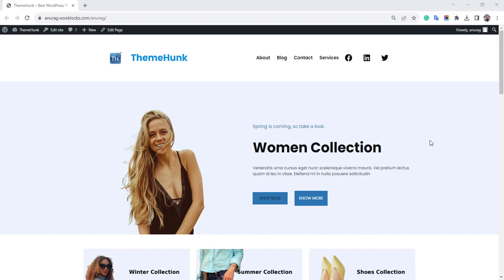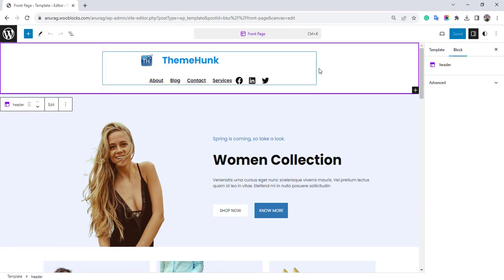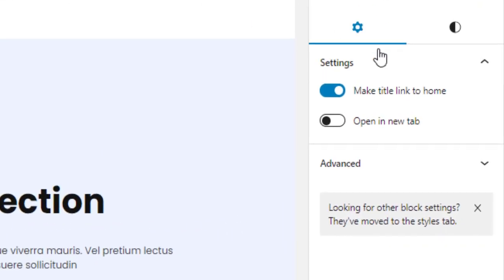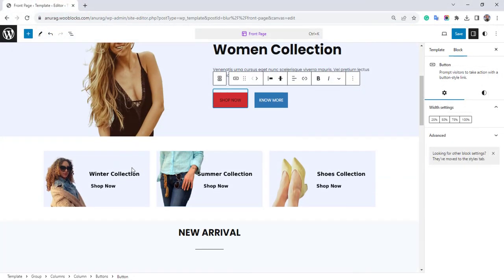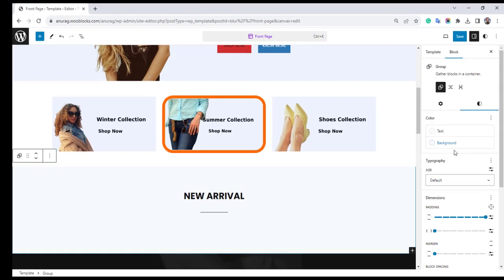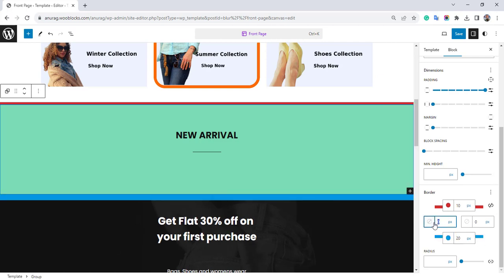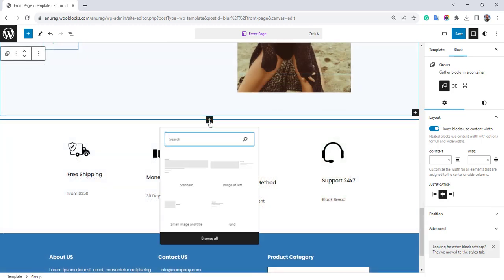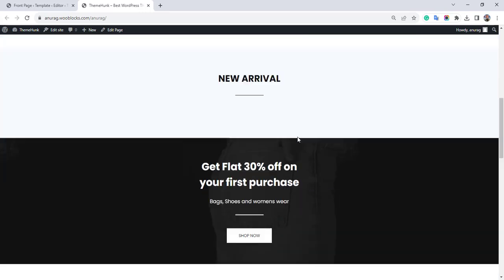A Beginner's Guide To WordPress Full Site Editing (FSE) | Take A Tour in 2023 | Themehunk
In this video tutorial, we will provide a comprehensive overview of the full site editing guide in WordPress. We will cover all aspects of website creation and management using WordPress, including installing themes, customizing widgets, creating pages, managing menus, and more. Whether you are new to WordPress or an experienced user looking to improve your skills, this guide is perfect for you!